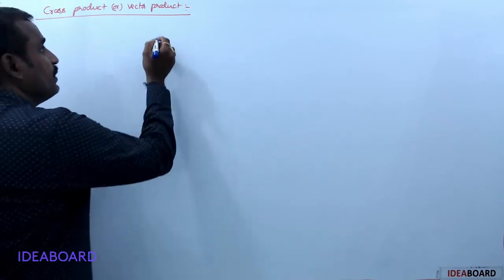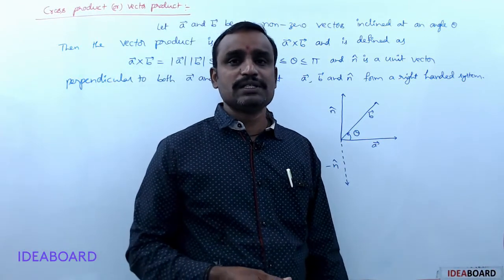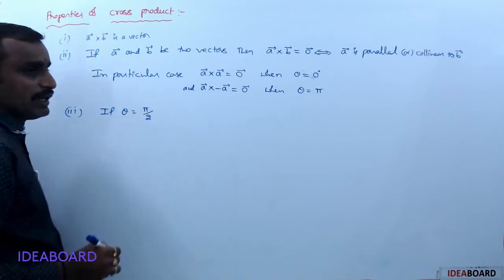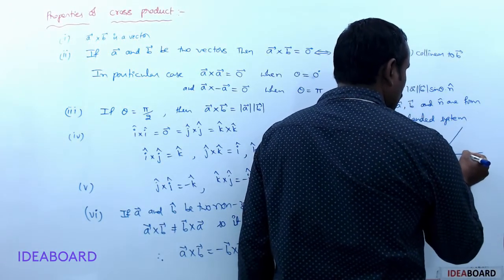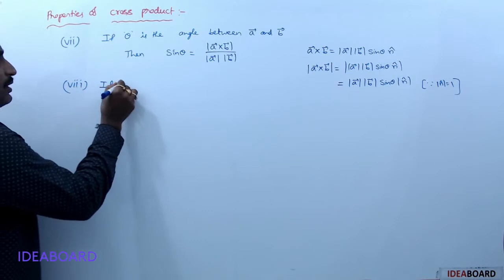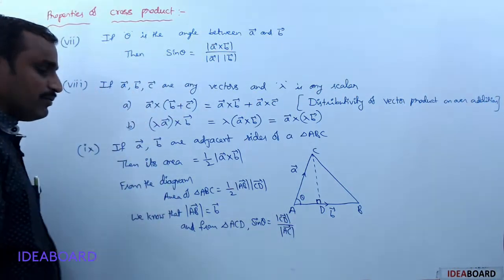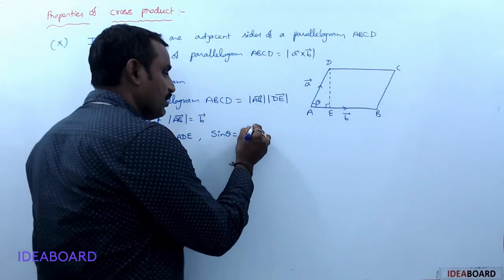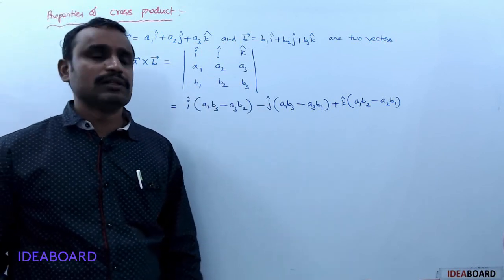DAY 79: Concept of Cross Product